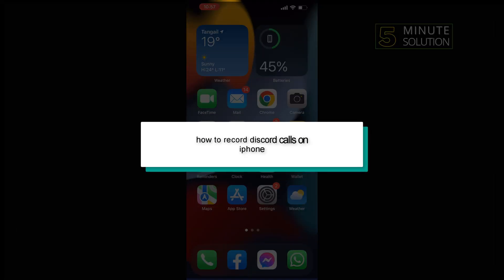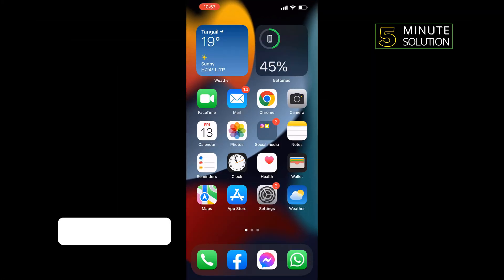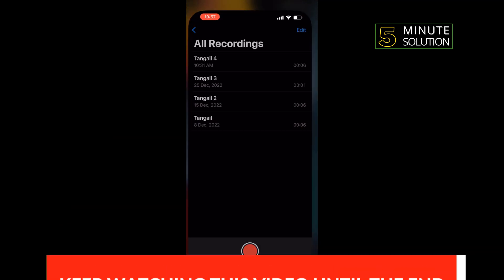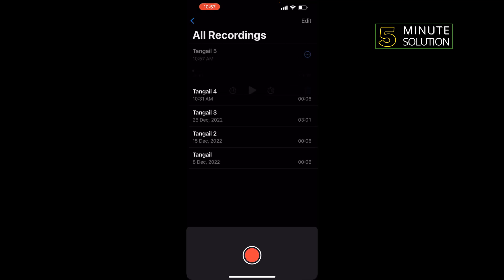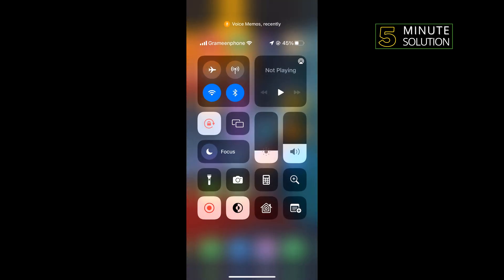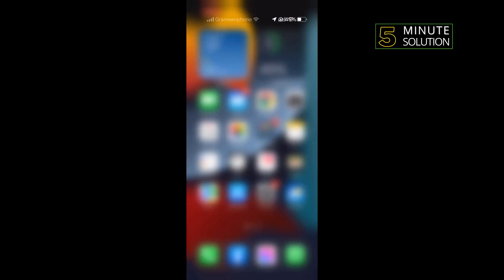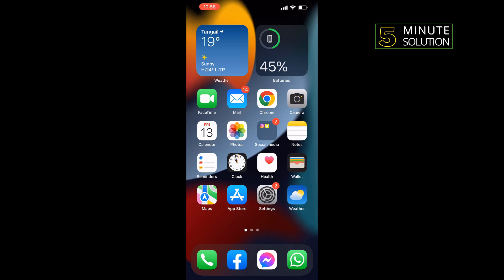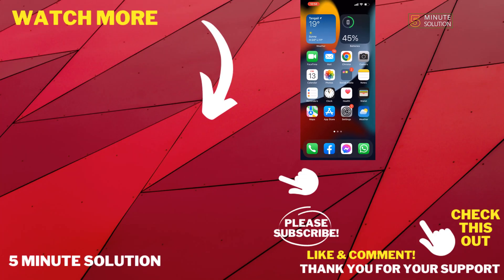How to record discord calls on iPhone 2025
Learn how to record Discord calls on your iPhone without any hassle. This guide will show you how to do it quickly and easily.

0:03 Intro
0:20 Record With Iphone Record apps
0:35 2nd method Record iPhone
0:58 Outro